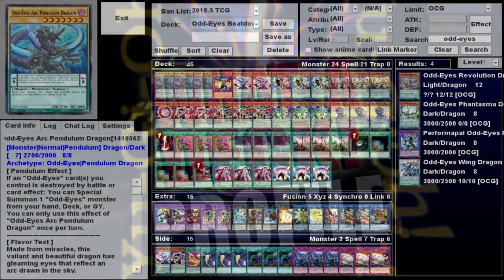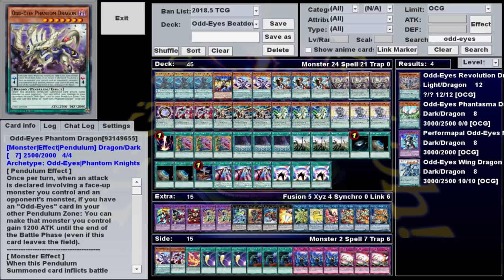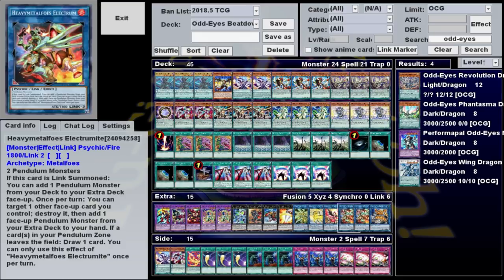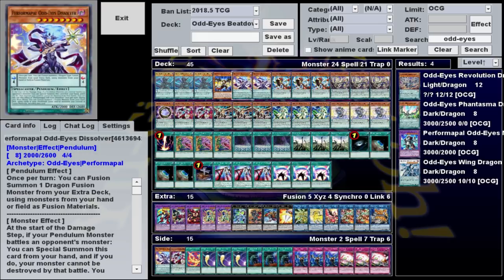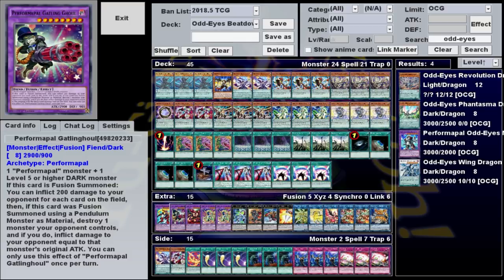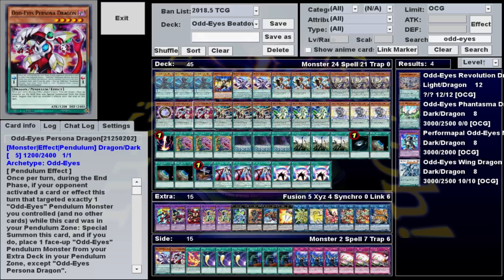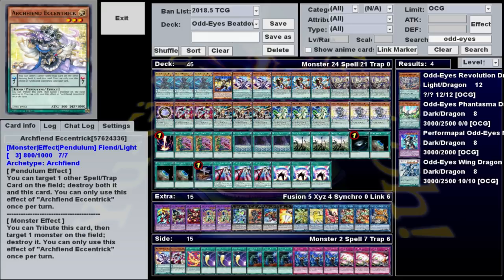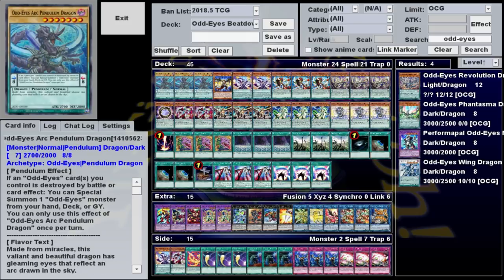Odd-Eyes Beatdown - What a Deck Profile! - July 2018 - Yugioh!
Deck profile for the Odd-Eyes Beatdown deck used in episode 160 of Hardleg Gaming's show: What a Deck, where Hardleg Joe plays rogue, troll, or otherwise unusual decks against strangers on YGOPro.

Odd-Eyes Beatdown is a pure Odd Eyes deck that uses Arc Pendulum Dragon to swarm the field with Odd-Eyes Pendulum Dragon and Odd Eyes Phantom Dragon, which attack and burn for massive amounts of damage, often resulting in an OTK.

Very Special thanks to our generous Executive Producers:
- Adam Currie
- Timelord Omega
- Jordan Sagarin
- Skilled Summoner
- The ChodFather
- Frankly Ima Person
- Christian Meek
- Lord Crota

Chris W
ByronTheDragonKing
Antonio Carrion
Decoolipascal
Stonzy87
Foster Kupbens
Brian Bruns
Thomas Landauer
Ryan Smith
Philip Martin
Daniel Frausing
Mari Setagaya
Tony Morris
Michael Sexton
DasChillyOne
Robert Sharp
Boing
TheGeminiGod
Godramm
Christopher Kraft
Anthony O Cowan
Antonio Simonelli
Rinpg333
Eric Rocha
Xovyrn
Ike_of_the_Greil_Mercenaries
Code317
Kyle Byrne
TrendyLaws
Emile Rifner
Ethan Whitt
Dakota Wright
Chaosbug7
Domini DiScipio
Cole Mish
Sam Reader
Stark Maximum
Christopher Teenan
The Glorious Lobers Emporer
Elliot Jensen
Ian Logan
Starfallenx_
Daniel Hill
Trey Bartee
Noire
Superpoly
Emmanuel Bruce Loh
Gary Weston
TheRollingJ
Pongg
Jon Poskey
Gamercainey (ThiefKingBakura)
Second
William Bishop
Marina Jensen
Waler Cabera
Danial Fitzpatrick
XelaHtok
MonsterMashMC
Rueblie
evin Hotz
Jason Swan
DancingTrev
Alex Elliot
WillyP
Lily Anne the Rose
Ars
Albaro Contreras
Mathew Meek
Garret Hansen
Jeffery Longrono
Farthorn, World's best hugger.
Aron Collier
WARBOSS KABOOM
Andrew Bowers
Jeremy Glassman
Erick Gomez
Dennis Powell
DoctorTnT
Steve the Sleeve
Daniel King
Mister Lamp
Eric Groupis
Simon Koller
2 Cubic Tons
Docperian
Joan Ivan Saavedra Vidales
TheMaz878
Ryugaknight
Stephen Cantrell
Alex Dixon
Livebait
RessurrectionHQ
Scordonog (ZeroZerock)
Phoggi
Maximillian Young
Sara Kennedy
Is'mail Marin
Vicford Bourque
Shelved Oddities
Freelance Tentacle Monster
Aaron Lerman
Joshua Bunch
Dylan Bolger
Hiro Alato
Steven James Dodd
Mike Mazur